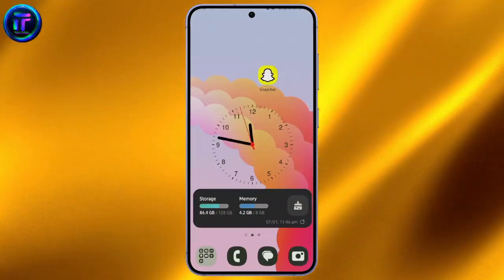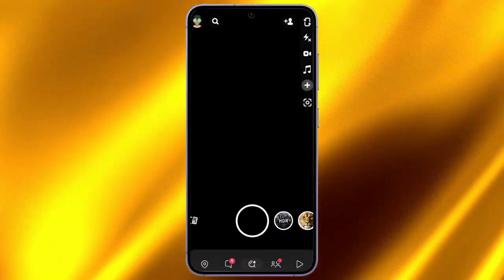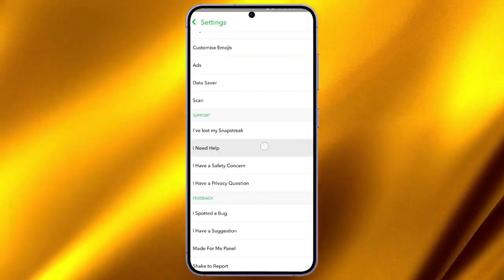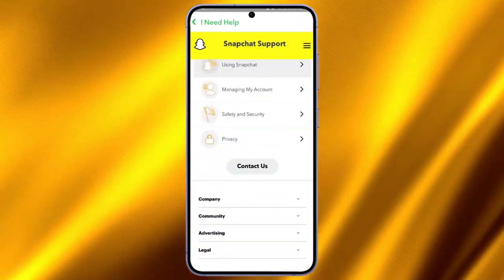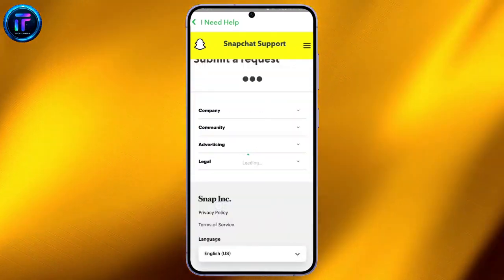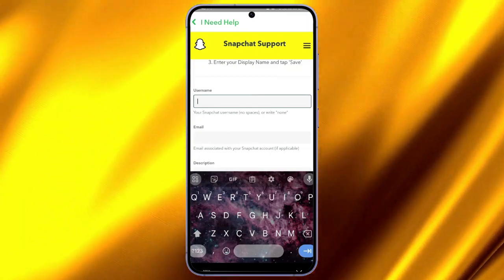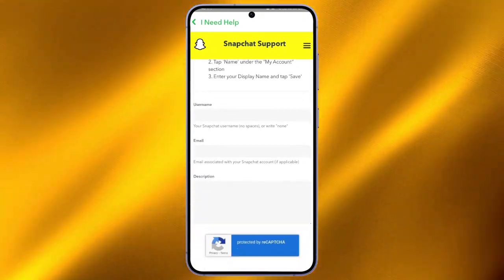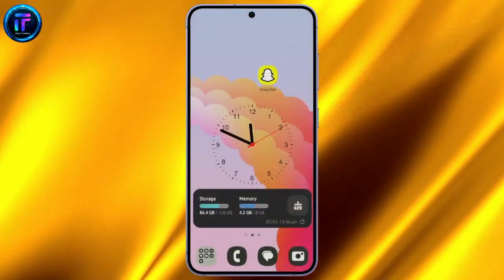How to Change Birthdate in Snapchat After Limit 2024?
Regain control of your Snapchat profile by learning how to change your birthdate after the limit! In our comprehensive guide, 'How to Change Birthdate in Snapchat After Limit,' we provide step-by-step instructions on how to adjust your birthdate even if you've reached the limit of changes. With clear guidance and practical tips, you'll be able to update your profile accurately. Whether you made a mistake or need to correct your age, this guide is for you. Join us as we show you how to change your birthdate in Snapchat. Don’t wait – learn how to update your birthdate today!